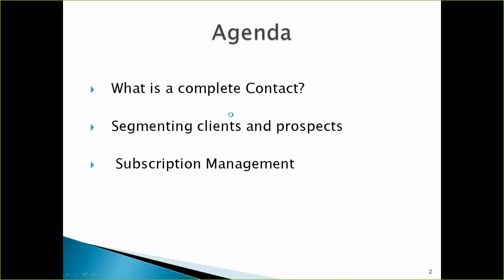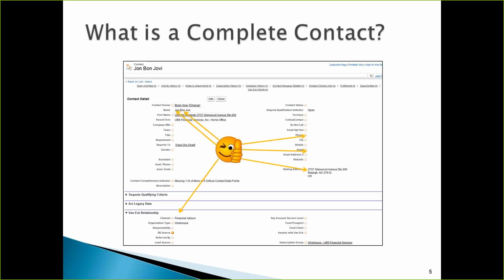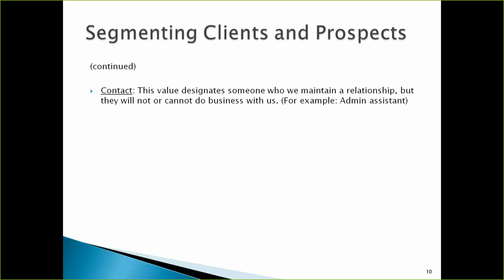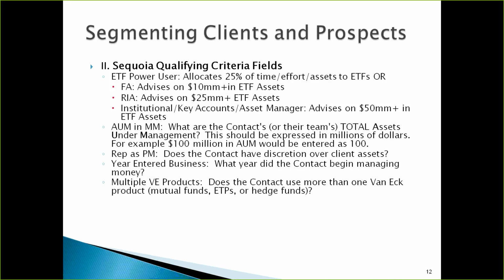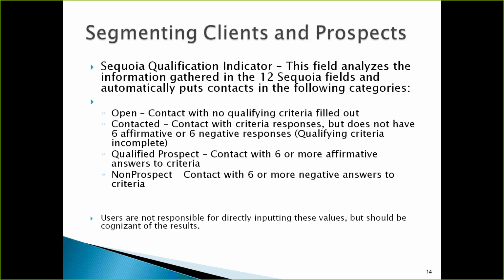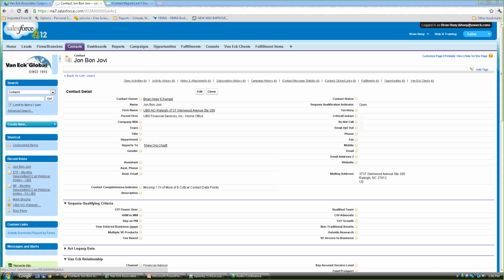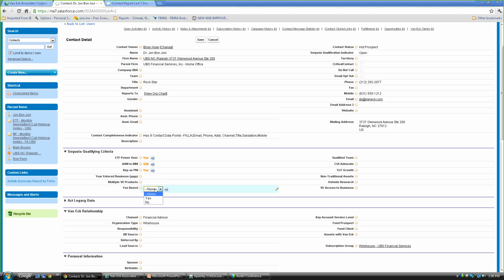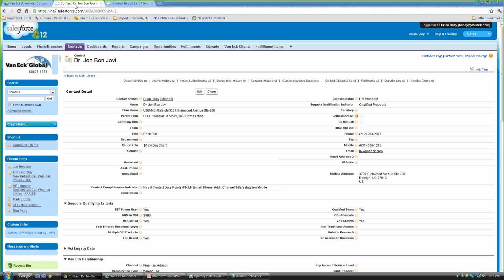March 2012 Salesforce Trainingv7